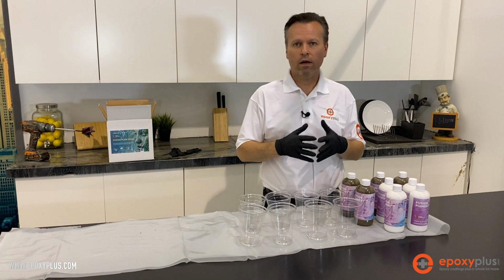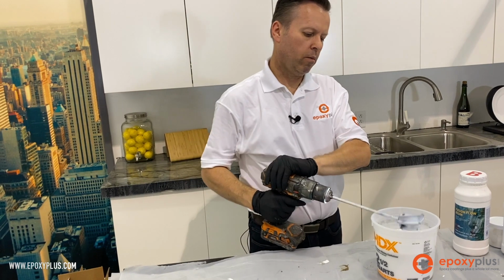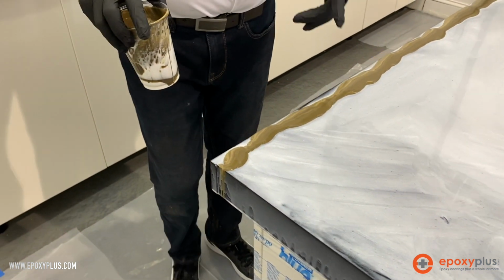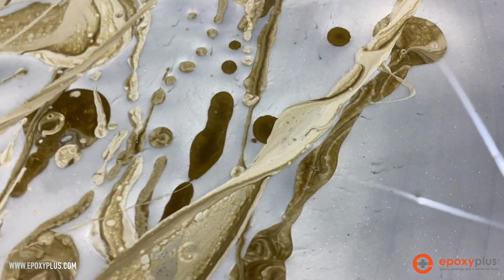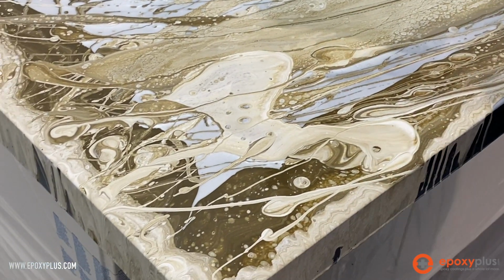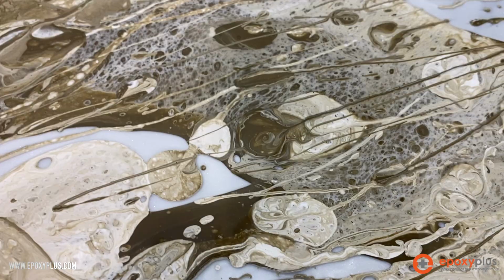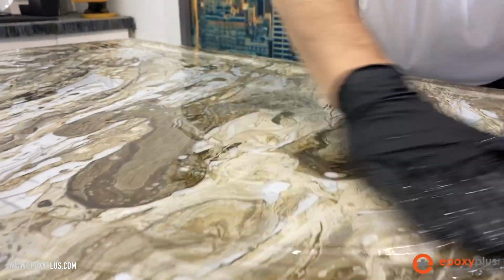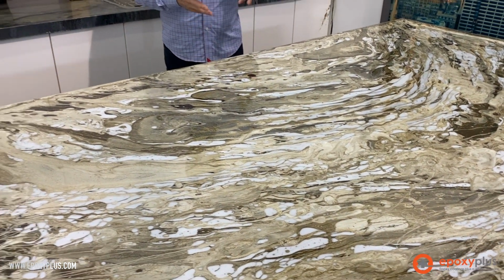CAPPUCCINO EPOXY COUNTERTOP- COMPLETE INSTALLATION GUIDE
A complete video installation guide for the Fusion Surface Epoxy Resin Countertop System kit called Cappuccino available The Fusion Surface Countertop System is the easiest way to create authentic looking natural stone surfaces. Compare this resin resurfacing kit to anything else on the market and it is clear that if you want an authentic alternative to real stone than this is the epoxy resin countertop product to use. Anyone can achieve results like those shown in this video.

From this video you will learn everything that is required to create your own piece of functional art. From mixing the Fusion Pigments and application of the Countertop Epoxy, you will see just how easy it is to work with this DIY epoxy resin countertop resurfacing material.

There are over 100 combinations available and the techniques and instructions in this video are your complete guide to installing any of them.